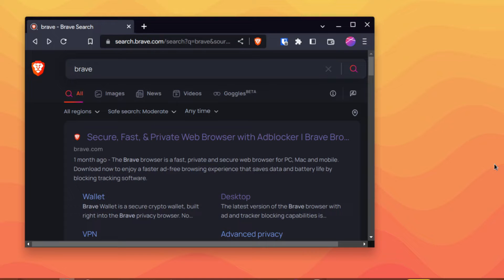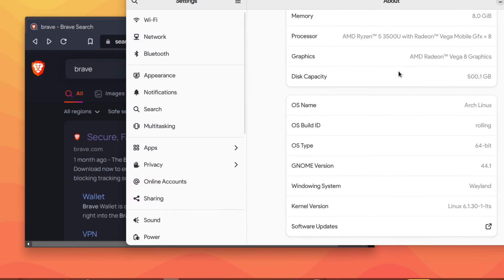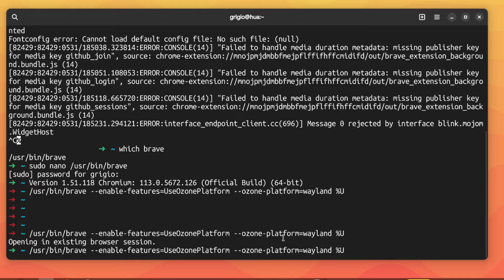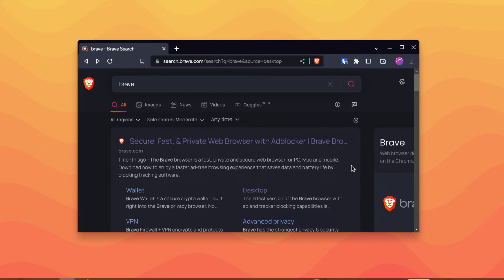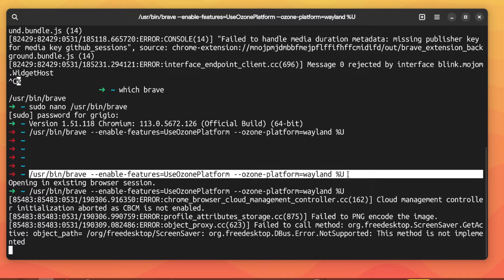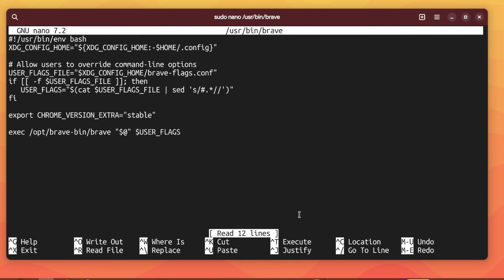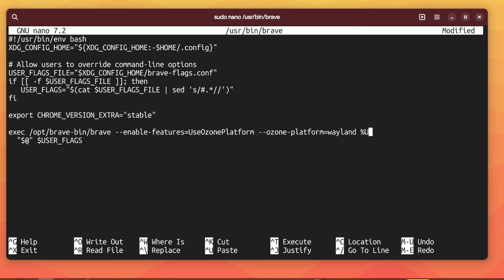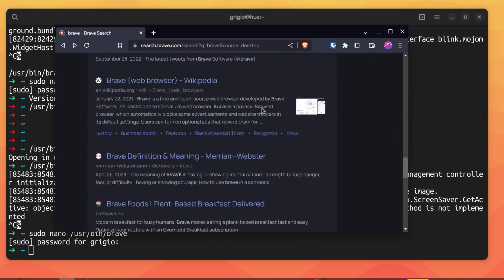HOW TO FIX BRAVE BROWSER ON LINUX WAYLAND AND ENABLE ZOOM GESTURE AND INERTIAL SCROLLING